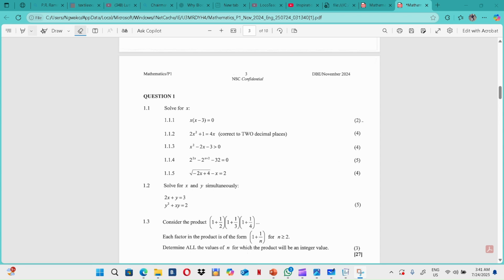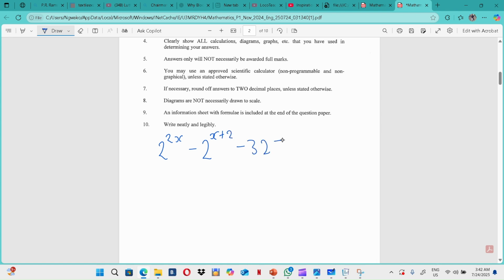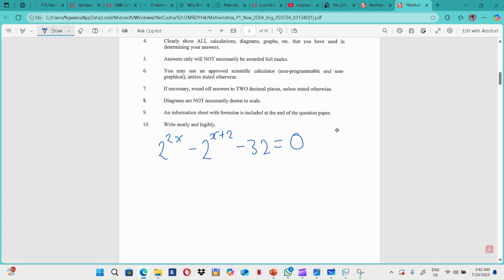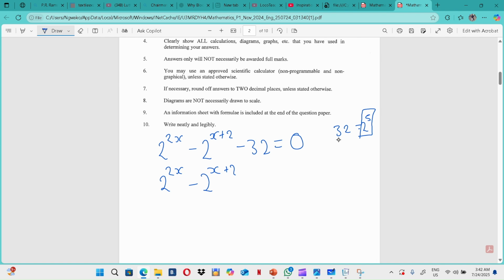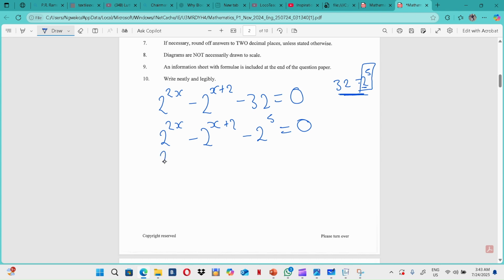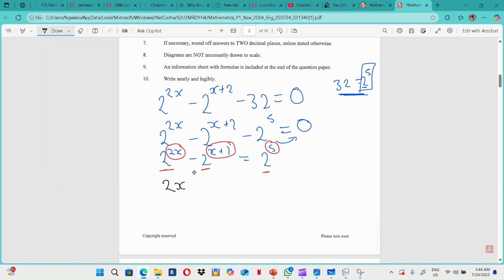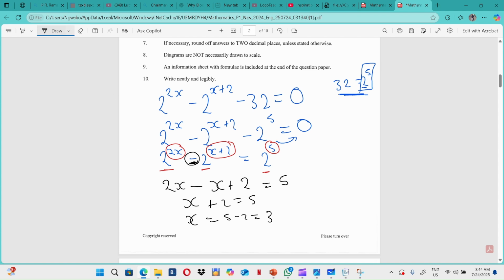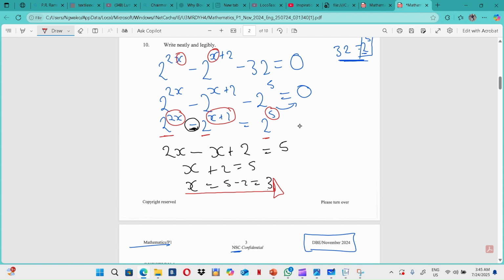solve for x grade 12